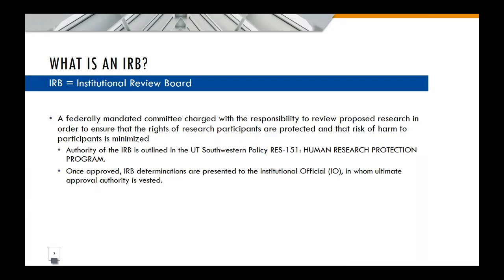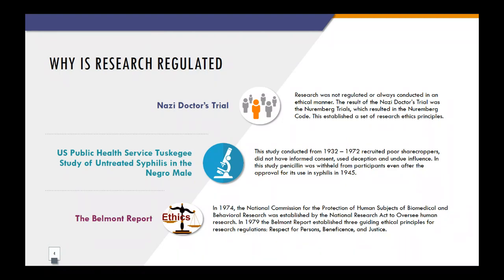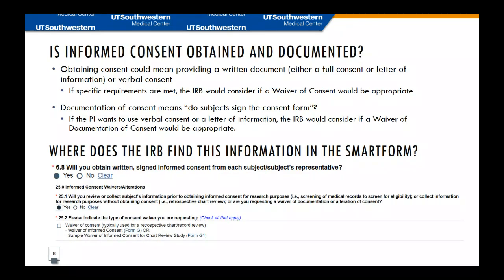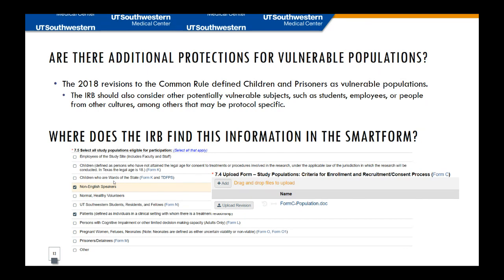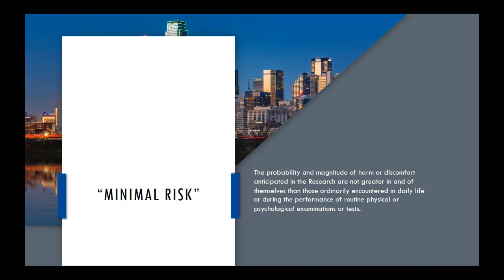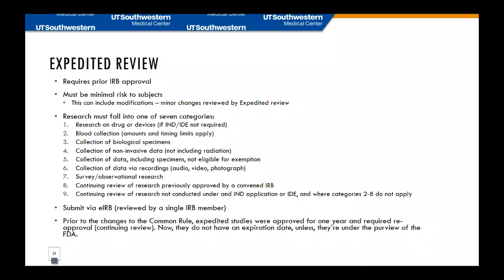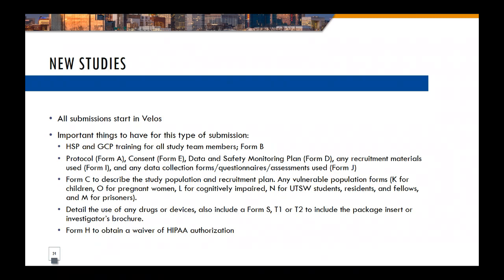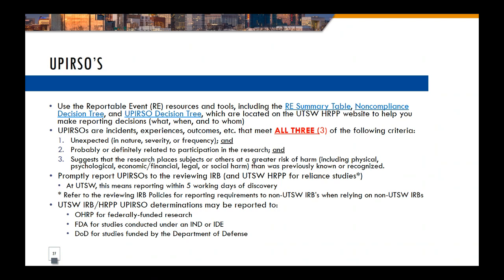November 2020 Research Matters Event